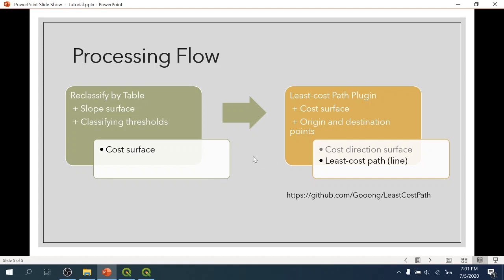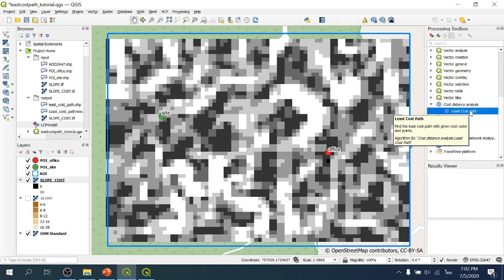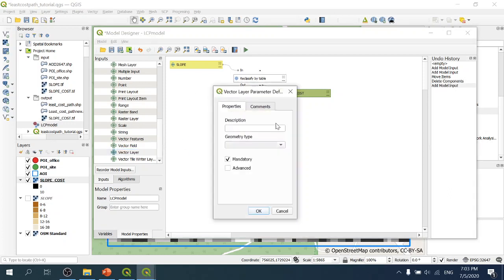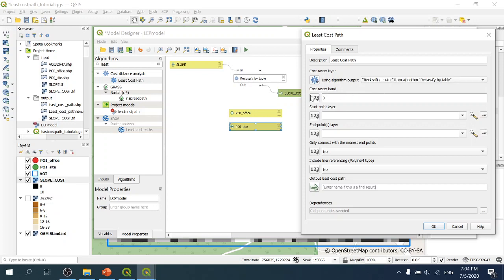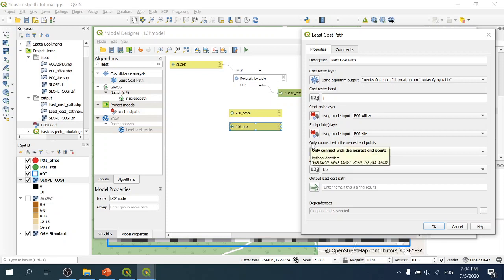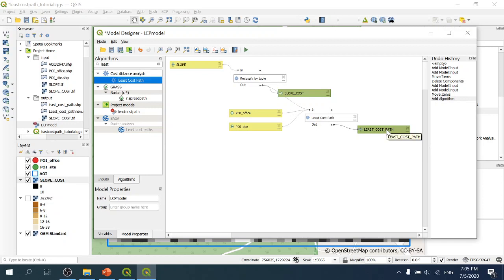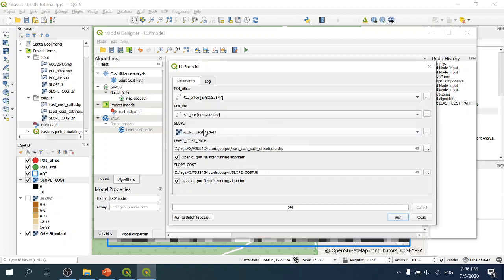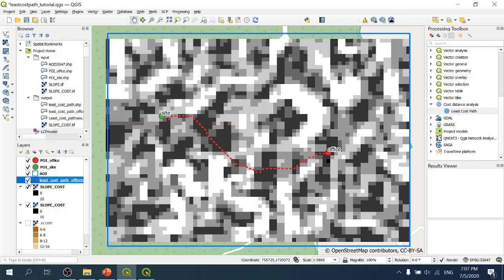3) Least Cost Path Analysis: Hiking Path - QGIS